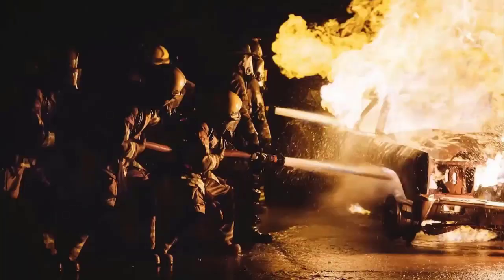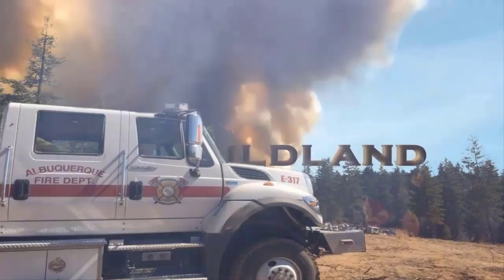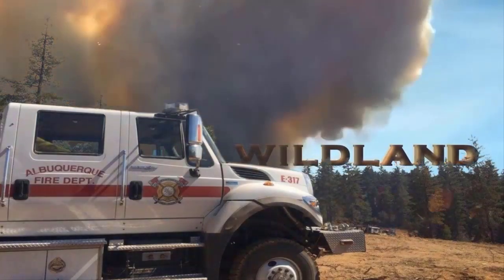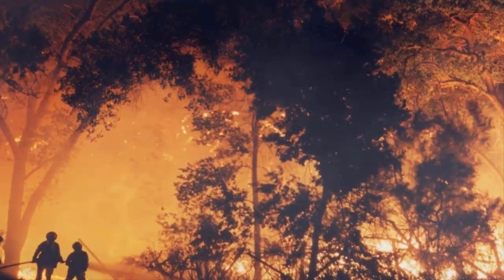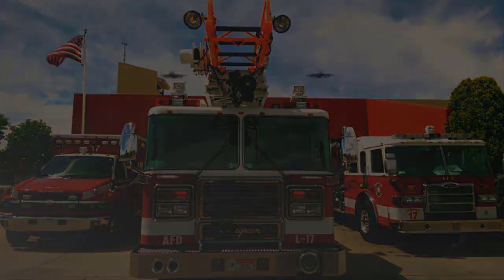AFR Podcast Episode 31: Cardiac Arrests and ROSC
Welcome to the Albuquerque Fire Rescue Podcast! This podcast is the thirty first broadcast of the AFR training team for Albuquerque Fire and Rescue. Each broadcast will cover various training discussions and bring interviews with professionals in order to provide best practices for all members of AFR.

In this episode, Captain Clint Anderson interviews Captain Kevin Ferando and Lieutenant Jeff Ruscetti about responding to cardiac arrests treating patients that experience ROSC.